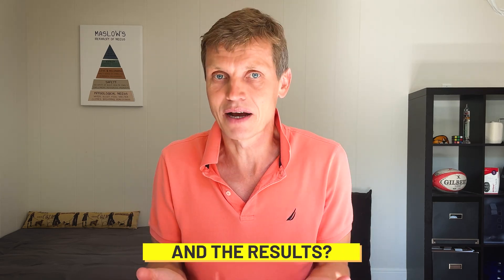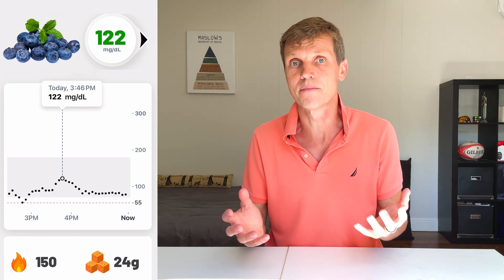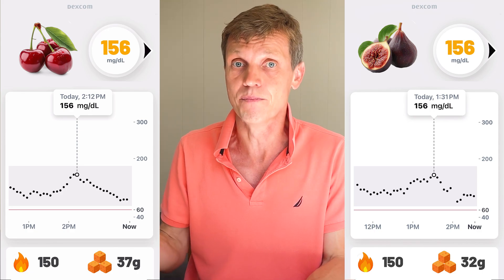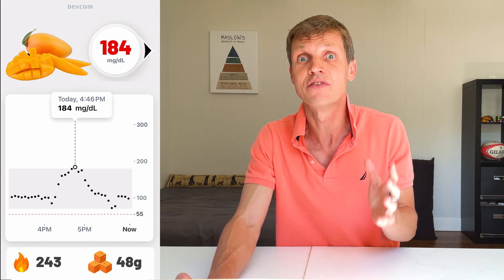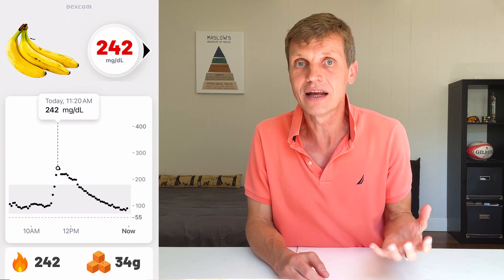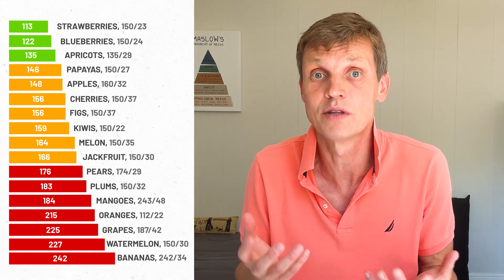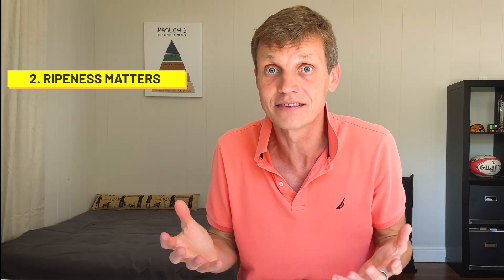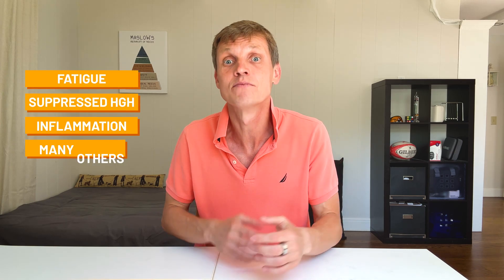How 17 Fruits Affected My Blood Sugar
Not all fruits are as healthy as they seem — especially when it comes to blood sugar. In this video, I tested 17 different fruits using my Dexcom CGM to see which ones caused the biggest spikes… and which ones barely moved the needle. Some results shocked me.

From strawberries to bananas, mangoes to kiwis — this is a real-world breakdown of how fruit impacts glucose, energy, hormones, and long-term health.

🍓 What You’ll Learn:
00:00 – Intro: Are Fruits Always Healthy?
00:37 – How I Set Up the Fruit Experiment
00:52 – CGM Results: Best and Worst Fruits
03:01 – Tropical vs. Berries: One Clear Pattern
03:43 – Takeaways & Final Thoughts

Amazon Storefront

I’m Andrey Titov, PhD — testing health habits so you don’t have to. At Practical Health, I combine scientific research and personal experiments to optimize:
• 🍽️ Nutrition & blood sugar control
• 🏋️ Fitness & recovery
• 😴 Sleep & stress
• 🧘 Mental clarity & focus

Let’s live better — one habit at a time!